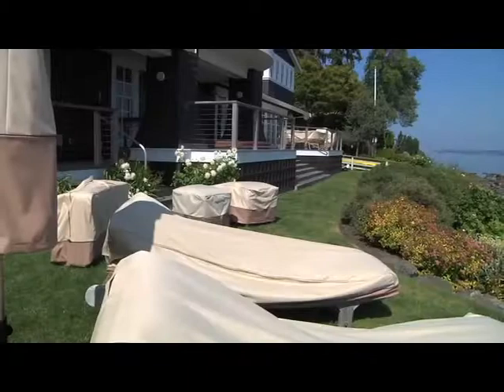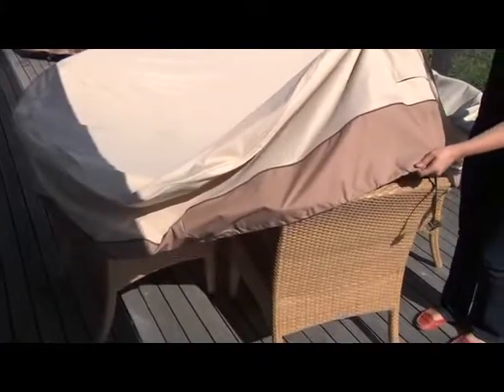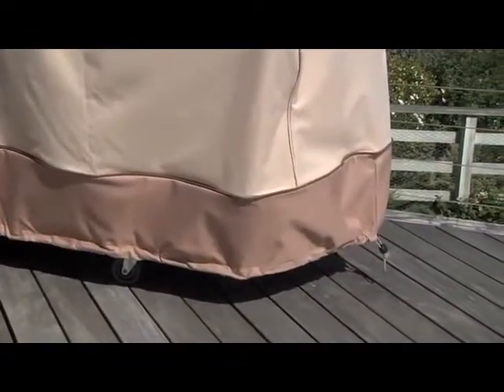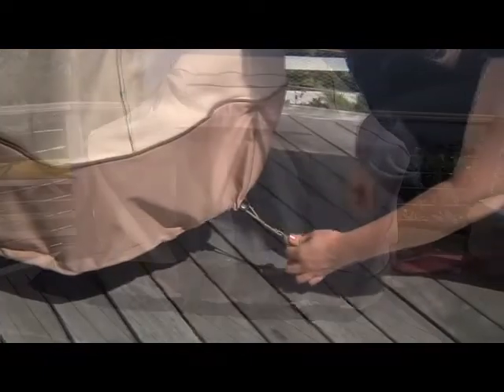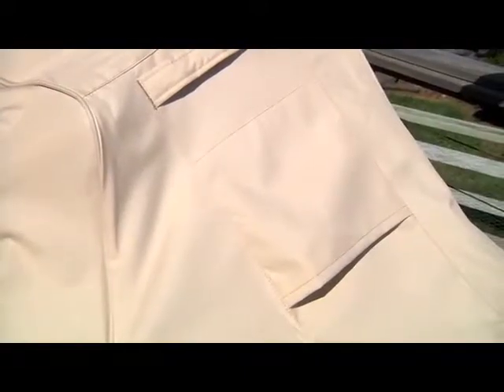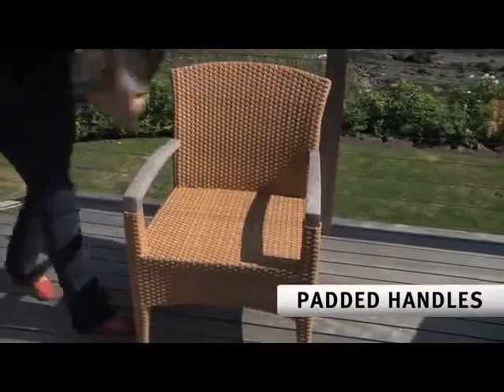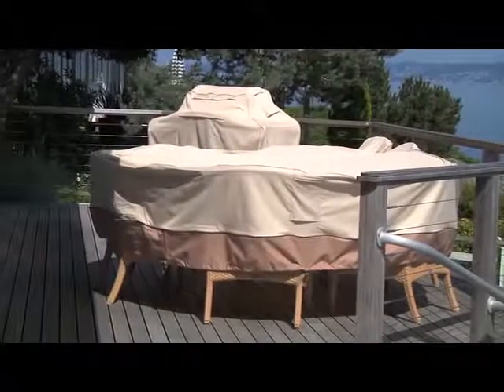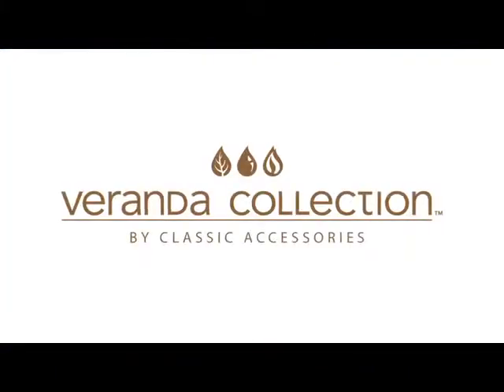Classic Accessories Standup Outdoor Fire Pit Patio Cover Pebble Model# 72952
Heavy-duty fabric fire pit cover from Classic Accessories keeps fire pits clean, dry and ready to use. Gardelle protective fabric system features an elegant fabric top, and tough interlockin...